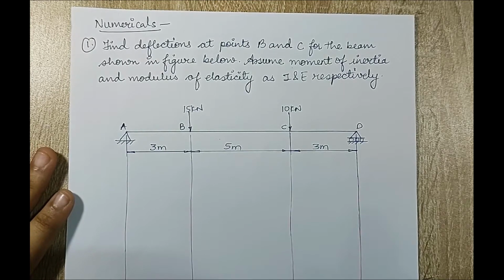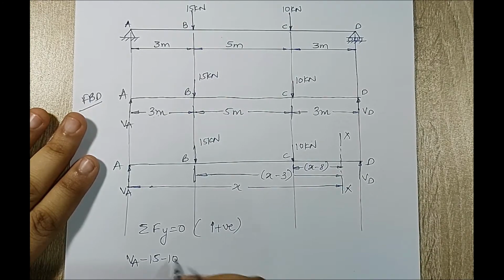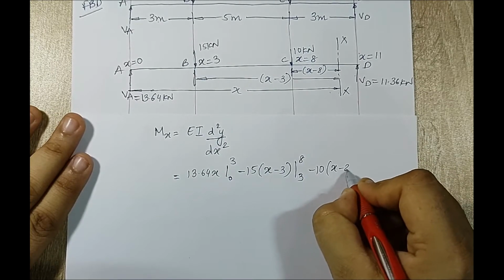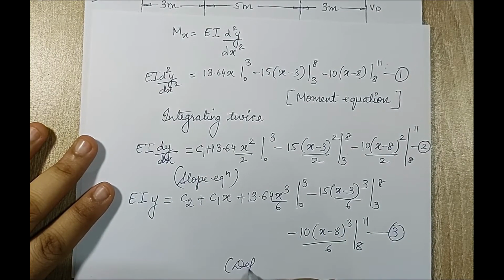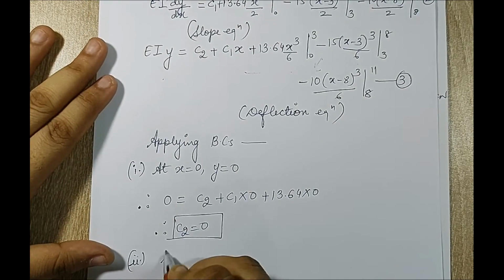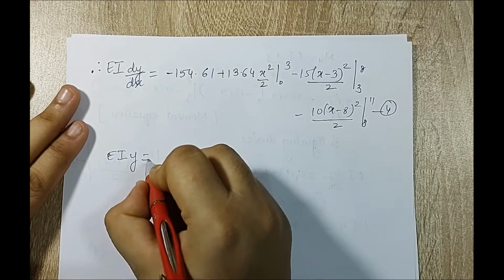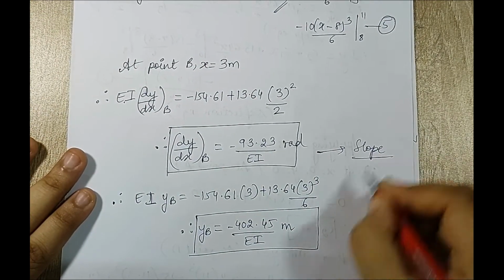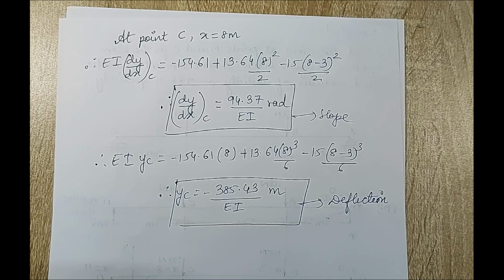Macaulay’s Method | Numerical | Deflection of Beams | L-3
This video is the third lecture on the topic Deflection of Beams of Strength of Materials Course. It discusses about numericals on Macaulay's Method.